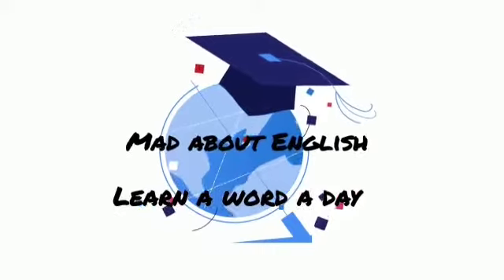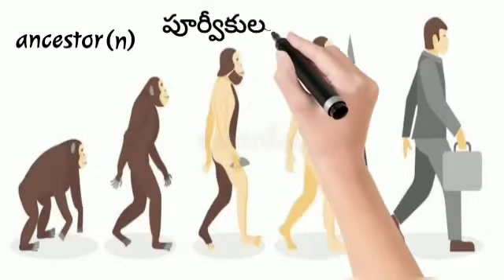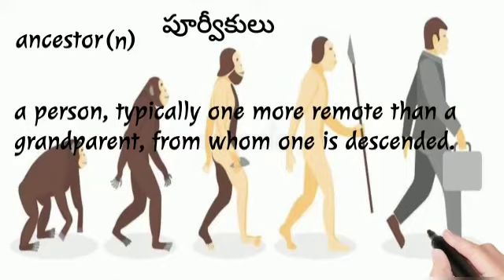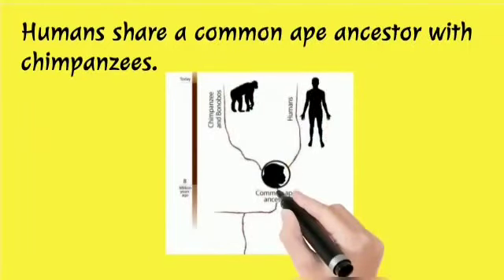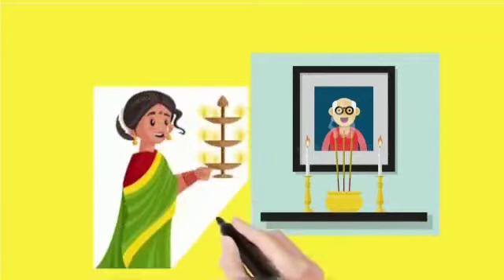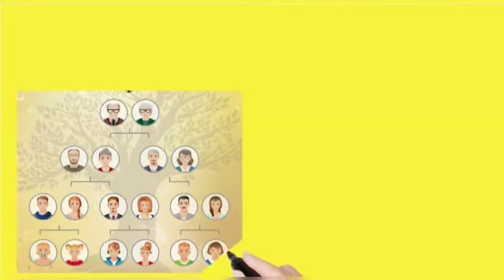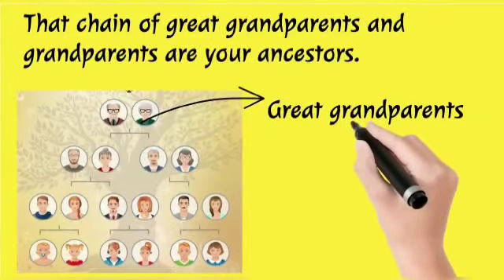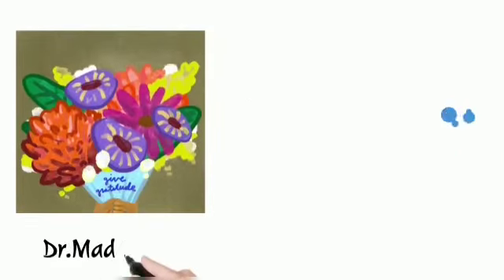Learn a word a day @ 6-8 classes